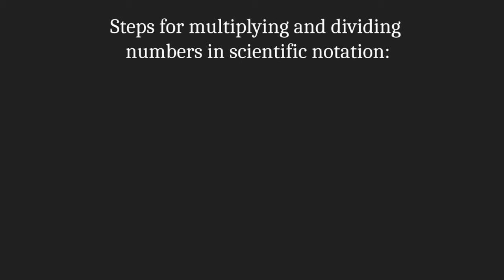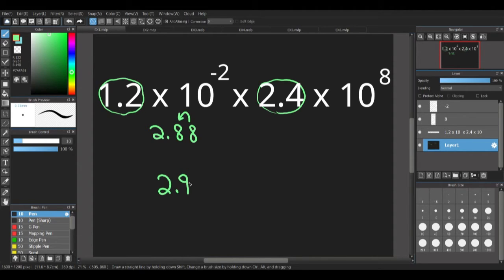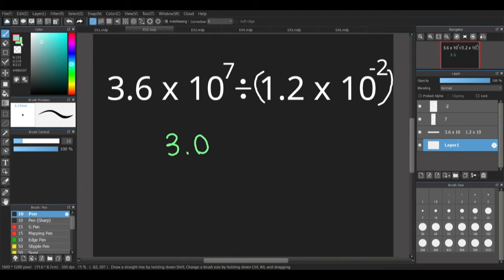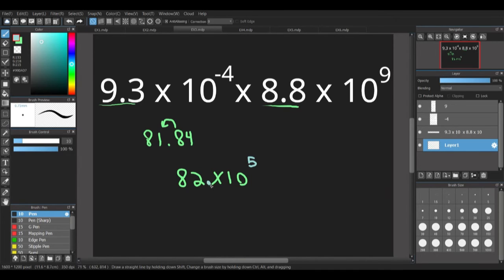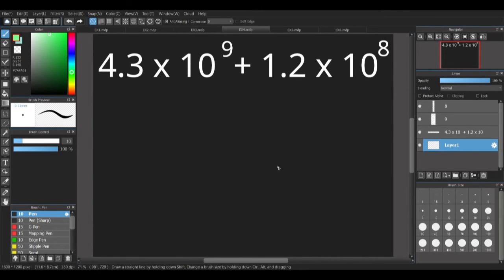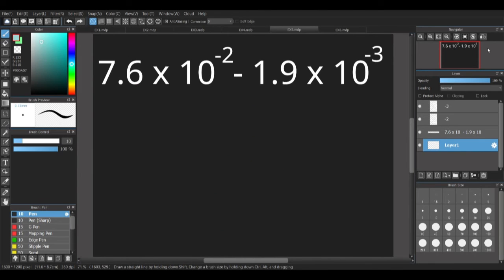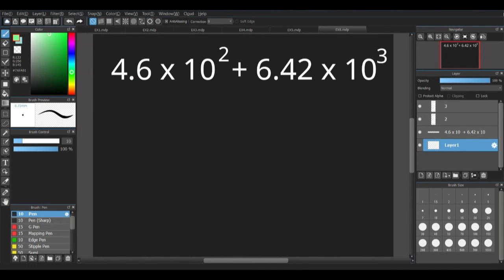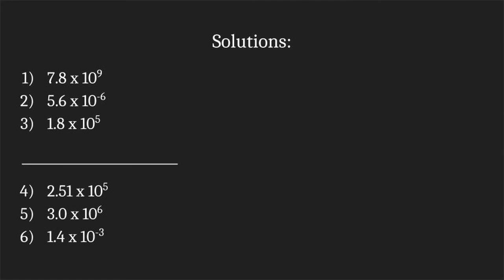Math with Numbers in Scientific Notation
A description of how to add, subtract, multiply, and divide numbers in scientific notation as well as rounding numbers in scientific notation to the proper amount of significant figures. Examples of each type of question are worked through and then additional practice question with solutions are provided at the end.